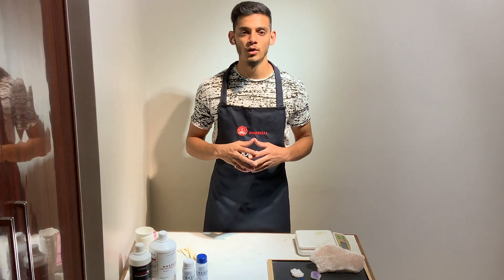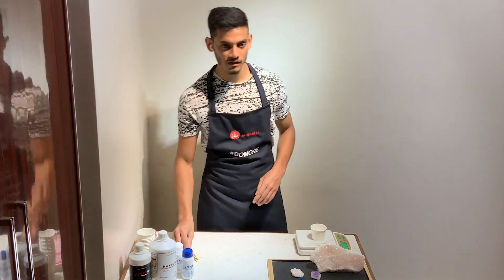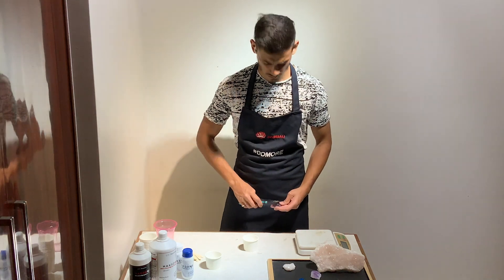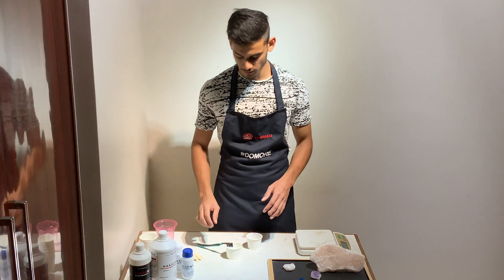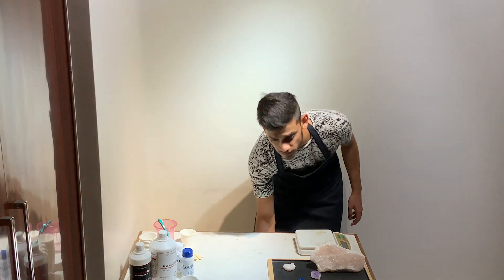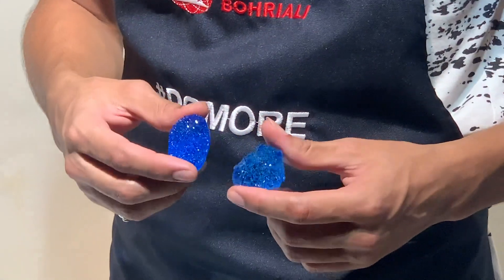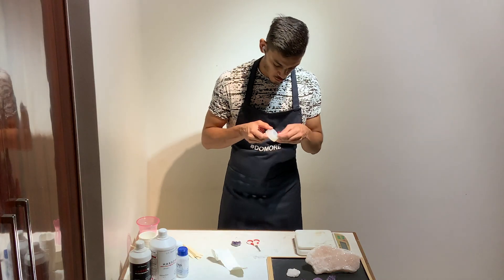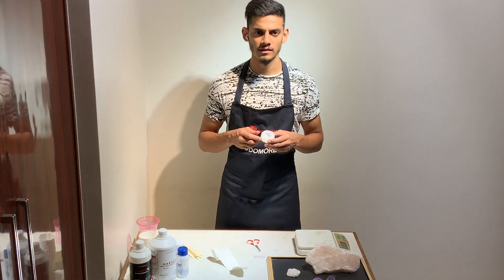How to make a crystal mould using Liquid Silicon | Easy Hacks for Smooth Finishing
Haksons Easy Mould Silicone is a revolutionary 1:1 two part product that can be used to cast any product you want! A working time of 20-25 minutes and a full cure period of 3 hours,, this product will allow you to create a cast of anything you require in no time! A mould for a crystal can easily be made in about 40 grams.

1. The Haksons Easy Mould SIlicone comes in a 1:1 ratio.

2. Use a master of the desired product you want to create.

3. Mix the Part A and Part B together and stir till it becomes one homogenous mixture. Roll the material in the container to let bubbles move out and allow the product to let bubbles come up to the surface. You will find that once the bubbles come up to the surface they will go away.

4. Use a tooth brush to get rid of any loose particles that may be, and brush on a thin coat of the silicon on the surface using the tooth brush. Once you do that, you can pour the remaining silicone on it. It is important to have a boundary for the mould you want to create - like a paper cup or a plastic box which will become the outer wall of your silicone mould

5. Make sure you finish your mould making within 20 minutes and not move it post that.

6. You will find that bubbles are under the surface and those on the surface pop away. To absolutely get rid of all bubbles, use of a vaccuum chamber is recommended.

7. Use Haksons Epoxy Resin or other materials to cast your product with variations!